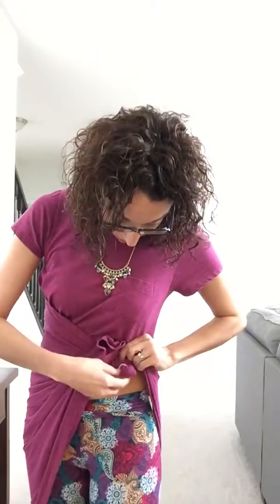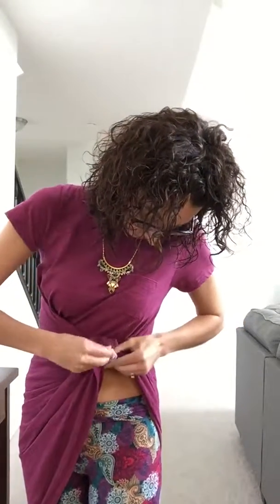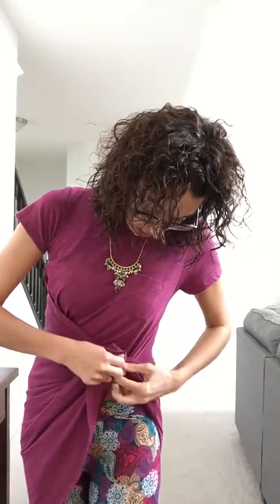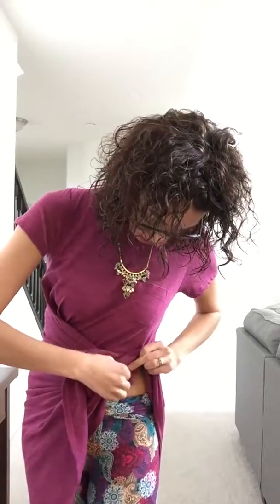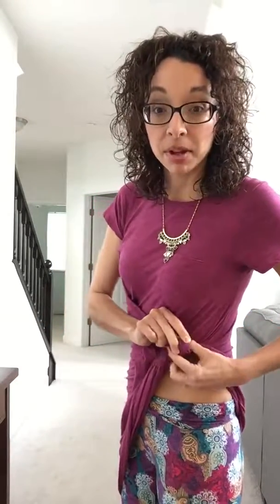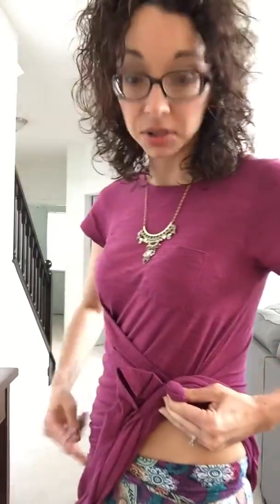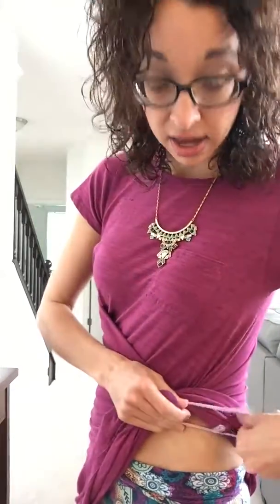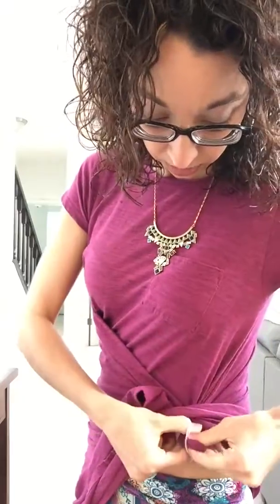Turning your LuLaRoe Carly into a wrap dress!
Love how versatile LuLaRoe clothing can be? Here is a great tutorial on how to turn our Carly dress into an adorable wrap dress to wear with or without our buttery soft leggings!